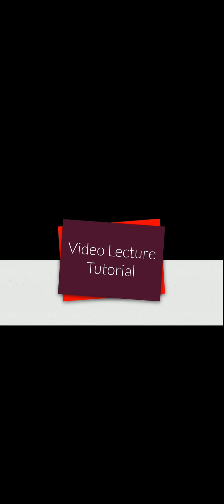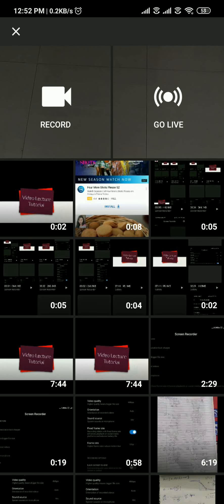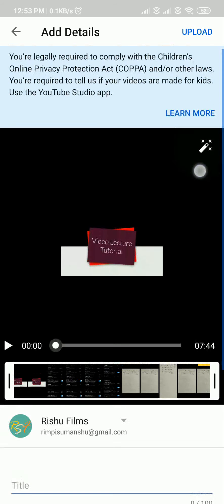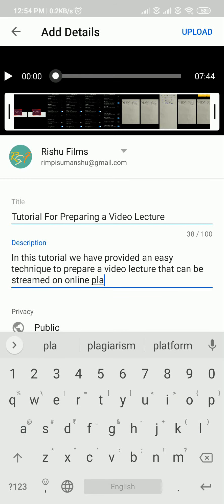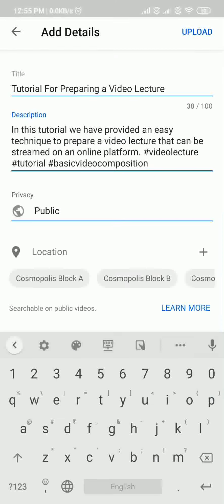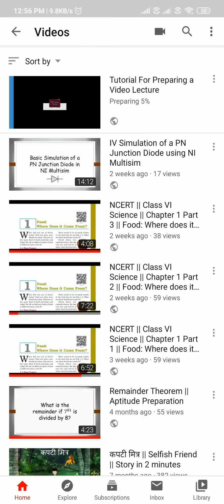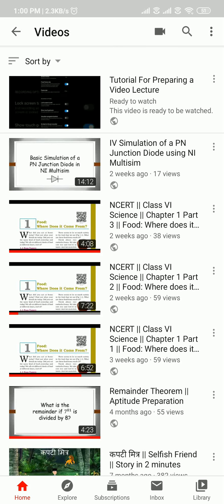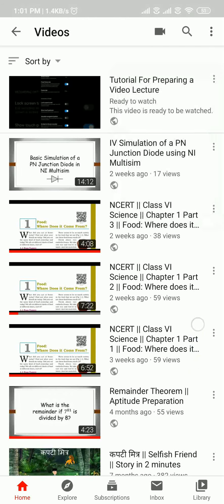Tutorial For Preparing a Video Lecture Using Mobile || Part: 2 (Upload Your Video on YouTube)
This is the second part of the series where we are disseminating the knowledge on how to prepare a video lecture using a mobile phone and share it with the students. This series may help you during this pandemic when schools/colleges are closed and you have to teach students through videos, however, you are limited with the resources. We would recommend the beginners to follow the steps discussed in the series. Once you are comfortable, you may explore more and gain more skills.
Please note that the streaming of video on mobile has been restricted to SD quality worldwide as of now. Therefore, you may not be able to watch the video in HD mode on mobile. However, it should be sorted as soon as life comes back to normal. Wish you the best of luck with your teaching during this hard time.